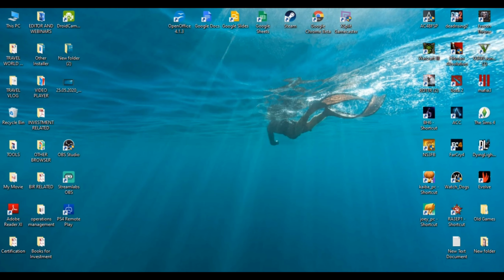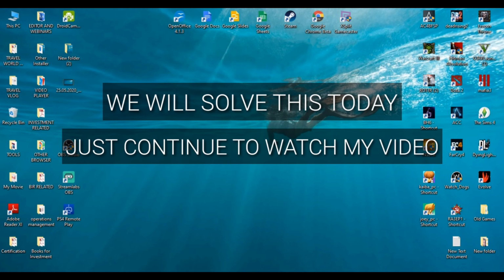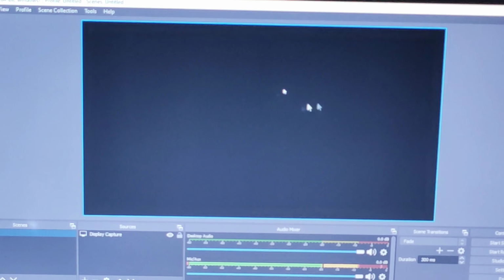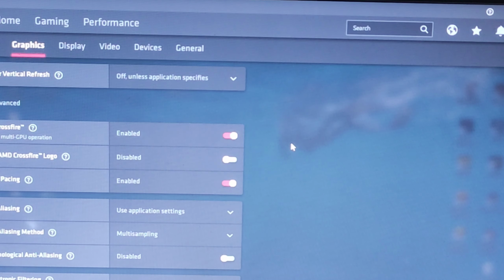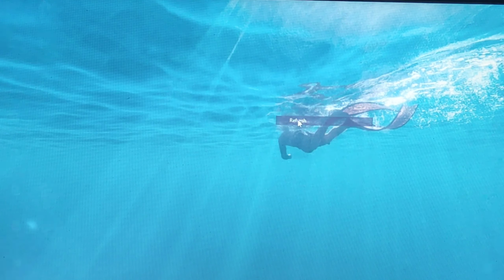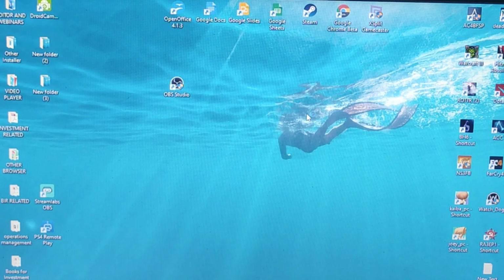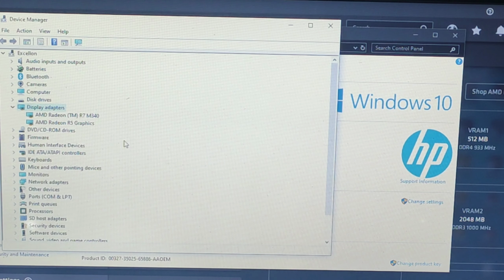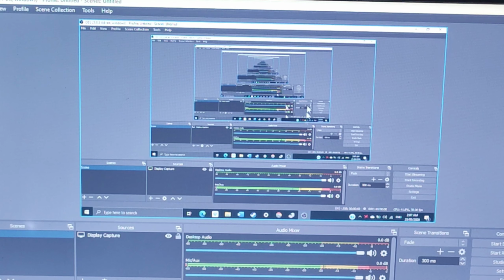How to fix OBS BLACK SCREEN issue on LAPTOP? - 100% SOLUTION!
Are you having a black screen using OBS Studiin your Laptop? Here's the solution, and it really worked!!